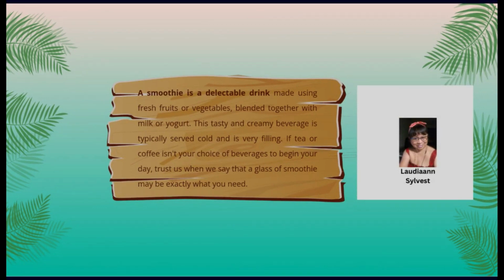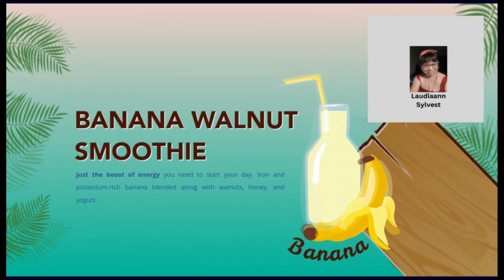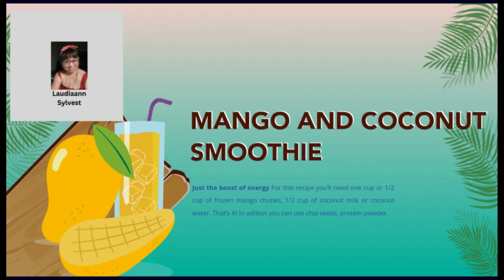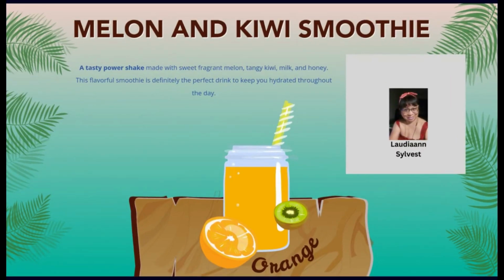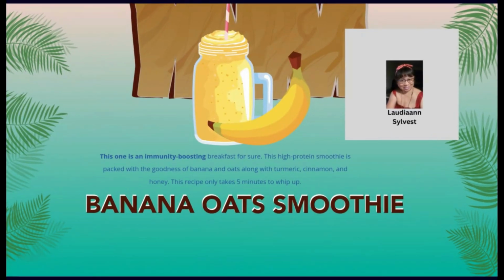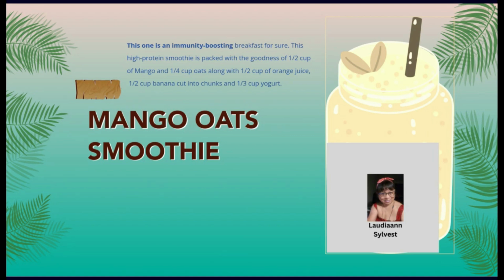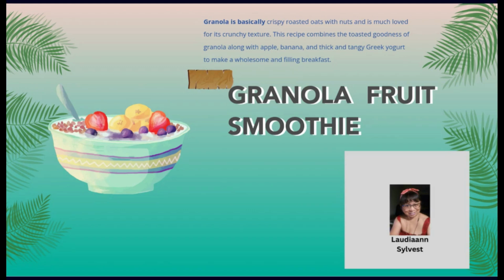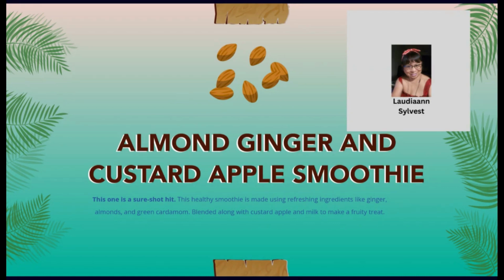Unlock the Secrets to the Best Morning Smoothies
Unlock the Secrets to the Best Morning Smoothies with Me

HIRE FIVVER!

Why not! Make money with Fivver

My name is Laudiaann Sylvest and in my Youtube channel I have the most viewed video on Youtube. I will upload videos how you can make money online and how to become successful with a Millionaire Mindset.
You will learn how to meditate and how to become successful to create and make money with the right mindset.